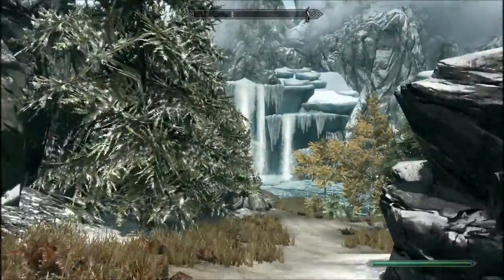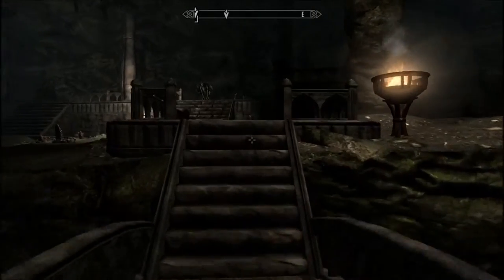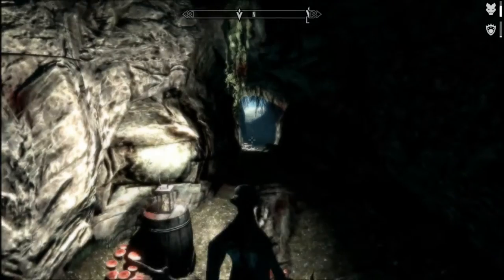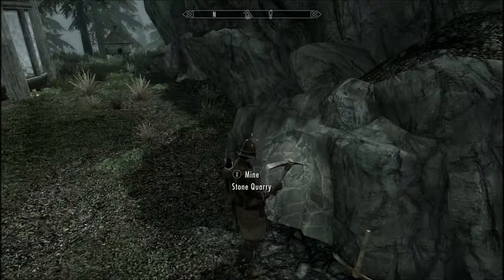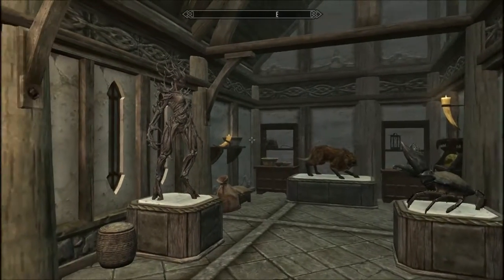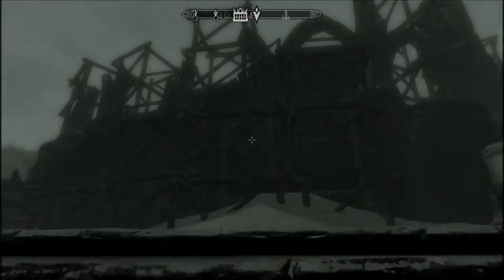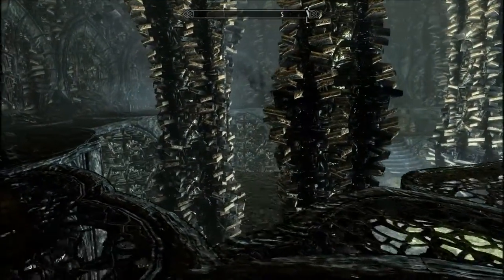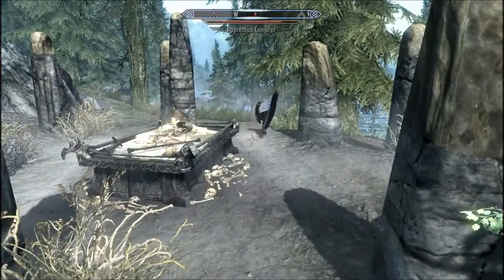Skyrim DLC Review (Dawnguard, Heathfire, Dragonborn)